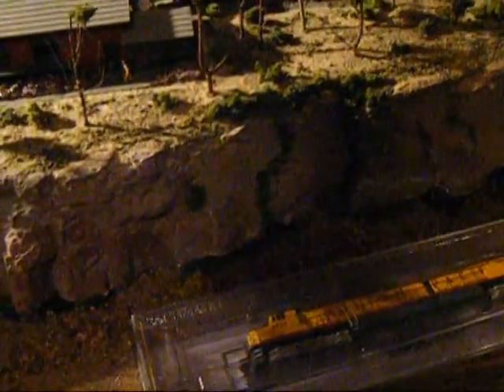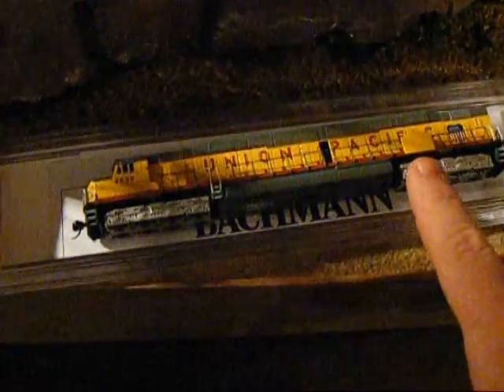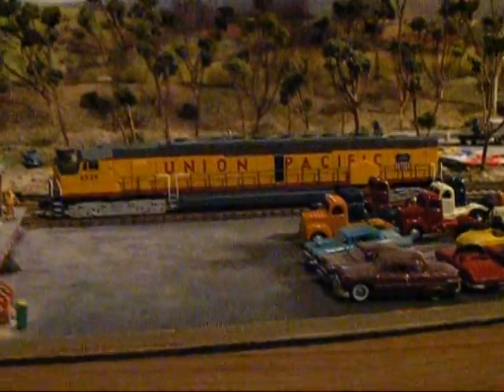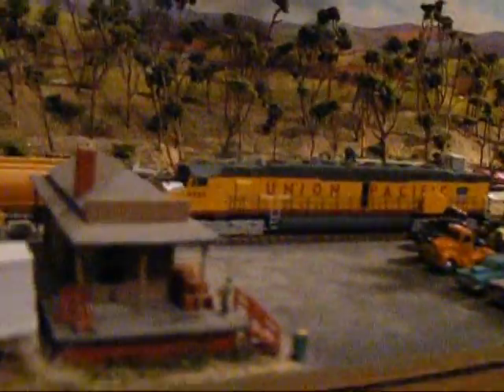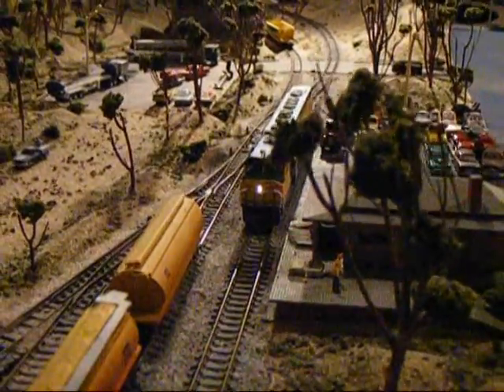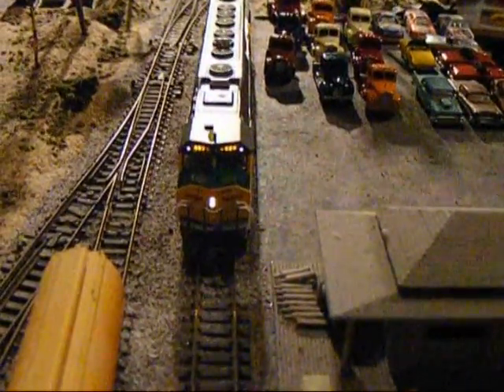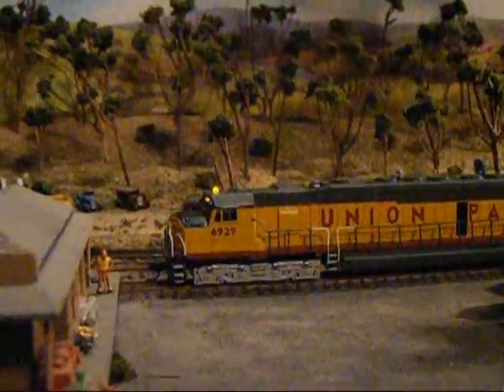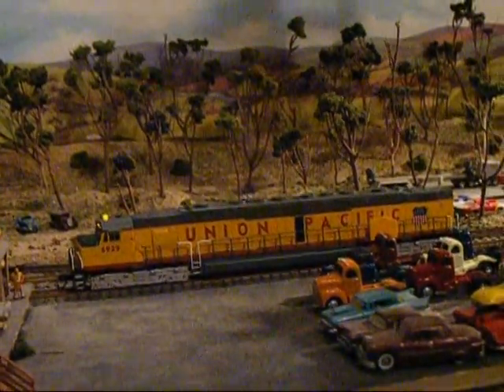DD40AX N Scale unboxing first time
This is the Bachmann DD40AX straight out of the box.  It's quite loud compared to other sound equipped models.  I purchased mine from Modeltrainstuff.com for $119, excellent price for a sound loco.
I did have a problem with the first run.  It wouldn't go in a left hand turn.  Right hand was ok, but when it went left, it would stall and stop.  Easy fix though, as it looks like a thin layer of paint was on the chassis where the contacts move as the bogie turns. Moving the bogie a few time left to right cleared that problem, and now it runs nicely.
Bachmann quality has definitely increased and are now nice running models.